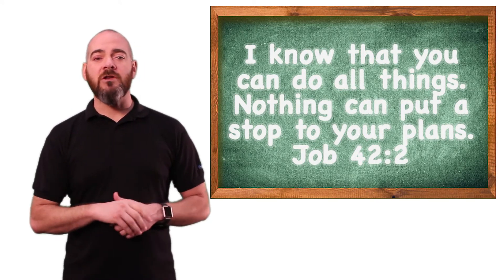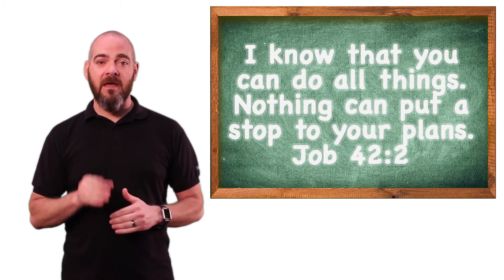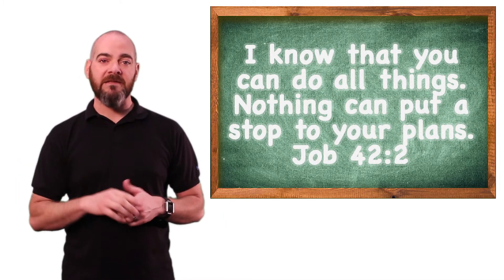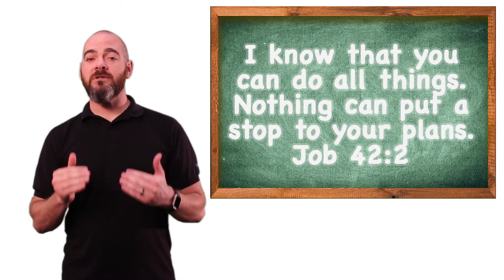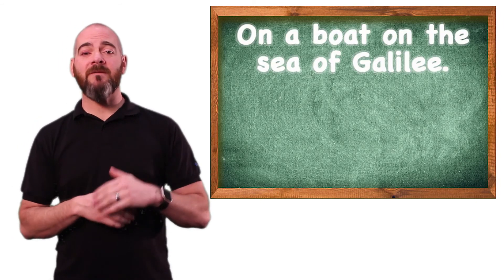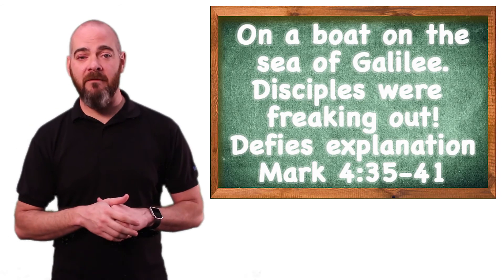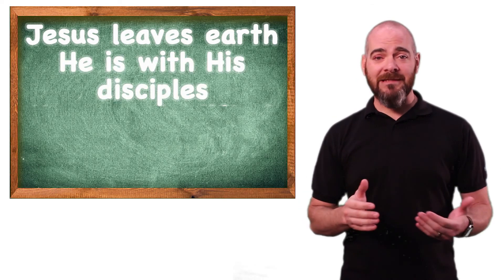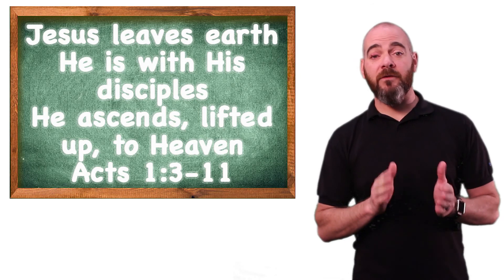Intro Week 5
Check out the intro video to Week 5 of Believe it or Not!